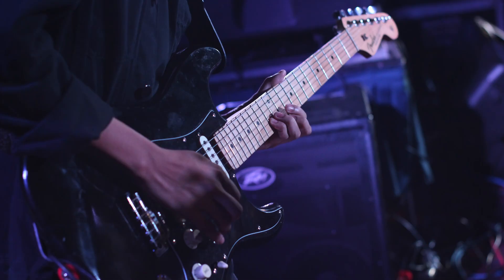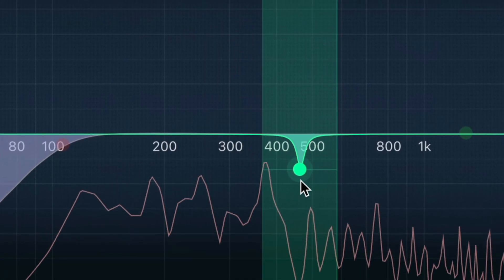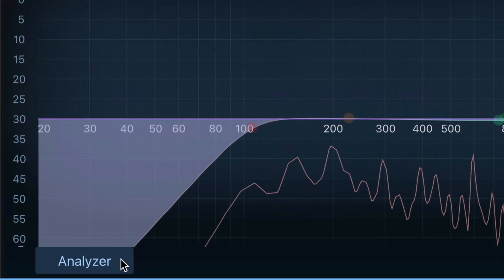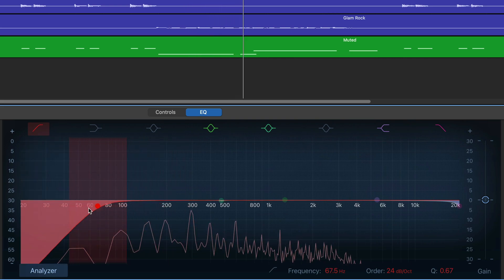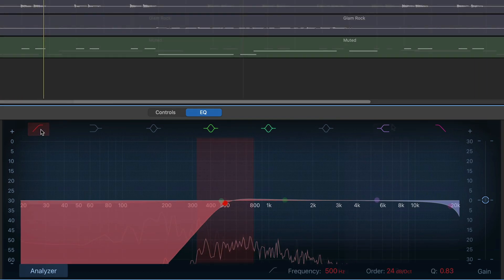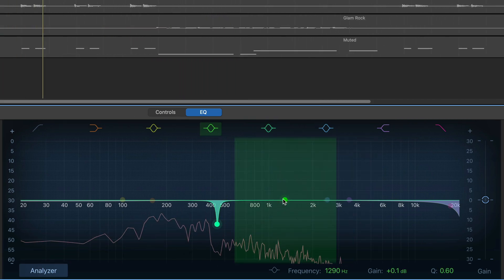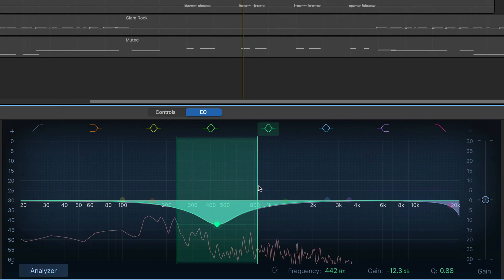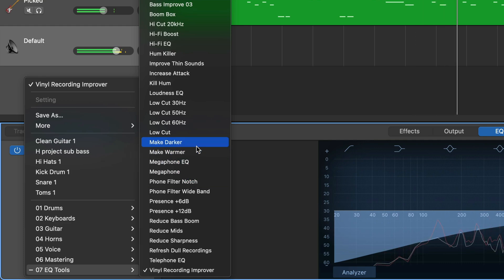How to EQ in GarageBand // GarageBand EQ Tutorial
Balancing EQ between  lots of different tracks in your projects isn’t easy. Thankfully GarageBand is well equipped for the task.

You have a couple of options when it comes to EQ, in this video I take closer look at GarageBand's excellent Visual EQ.

———CHAPTERS———

00:00 Bagpipes?
00:43 How does it work?
03:38 Using EQ on stuff

———FREE GUIDES———

———GEAR———

———SOCIALS———